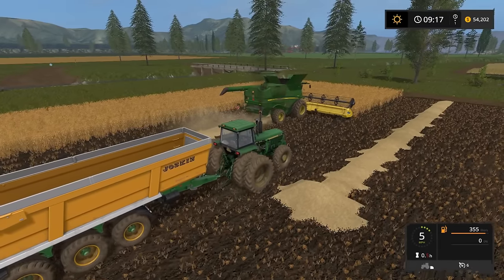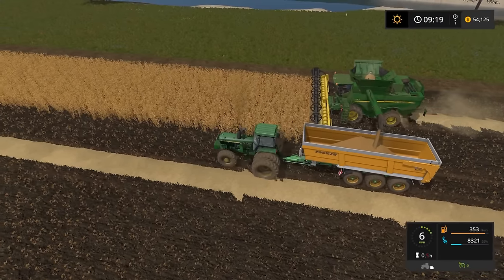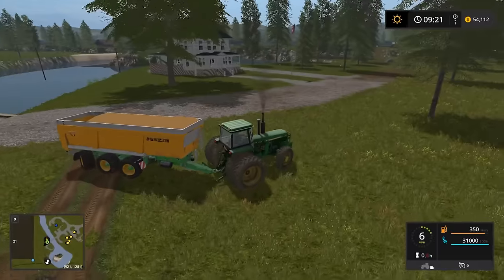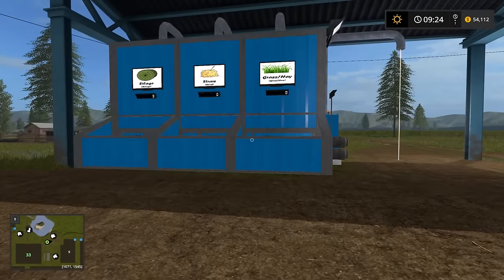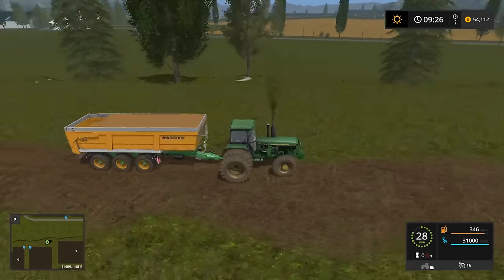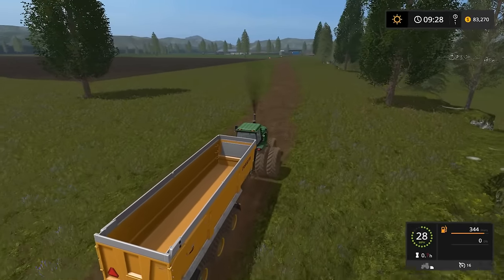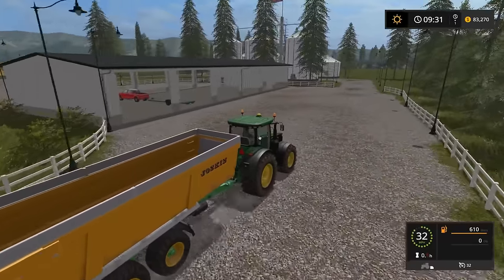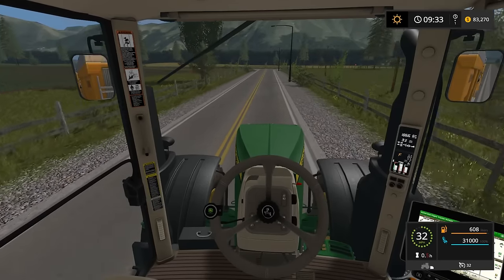John Deere Farm - Small Town USA - Episode 3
I discover that I own more fields.  Good news for us!